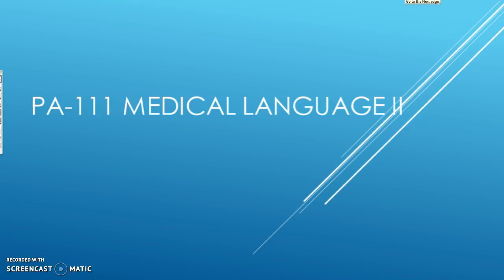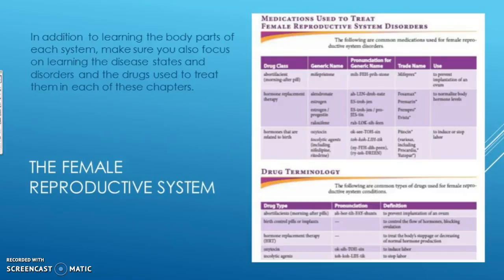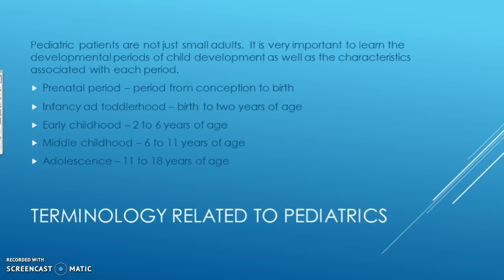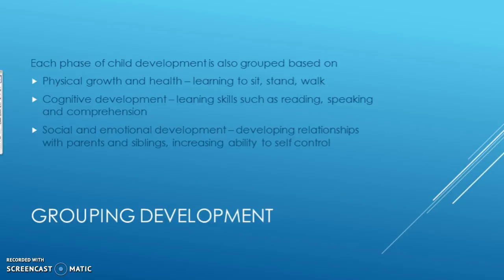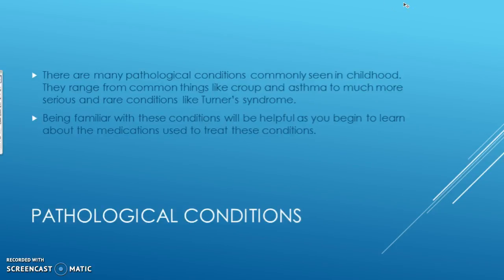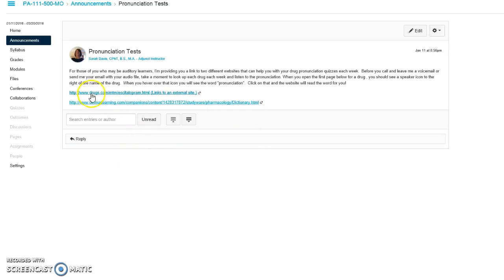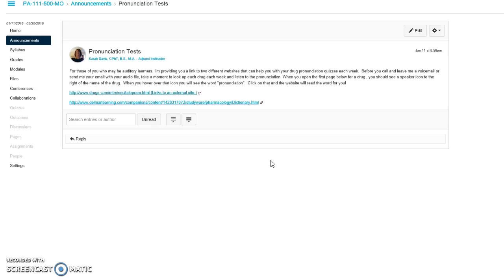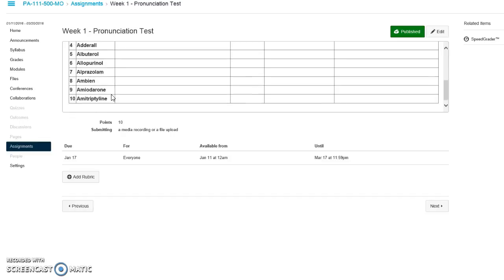Medical Language II - Week One Presentation